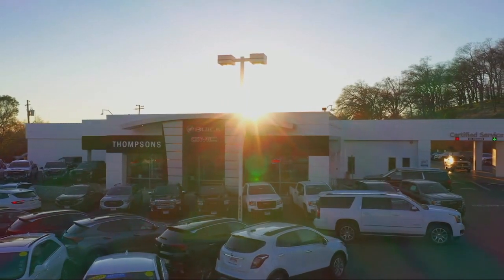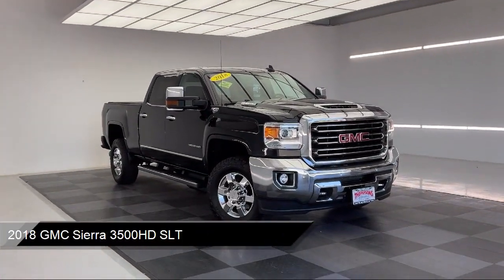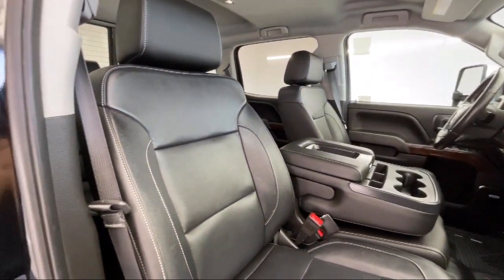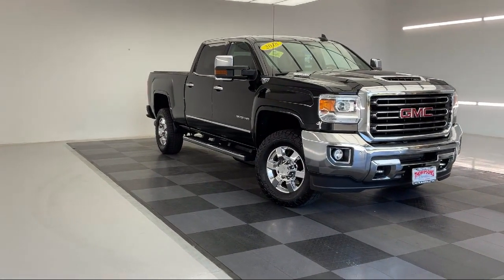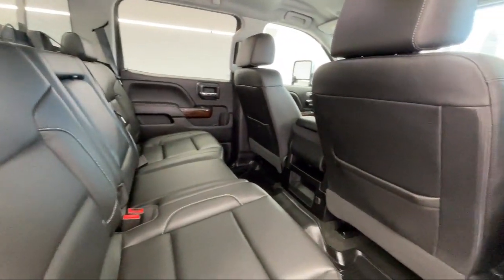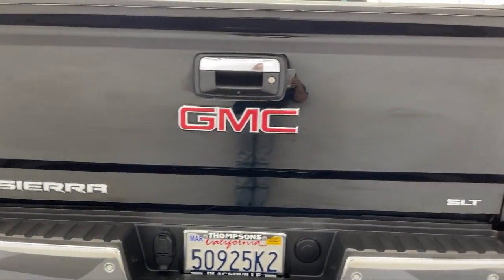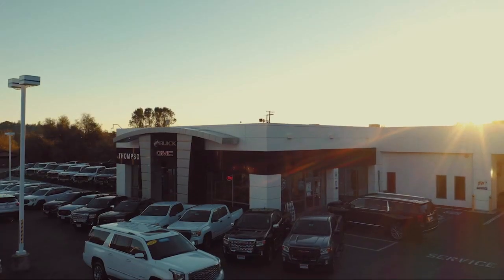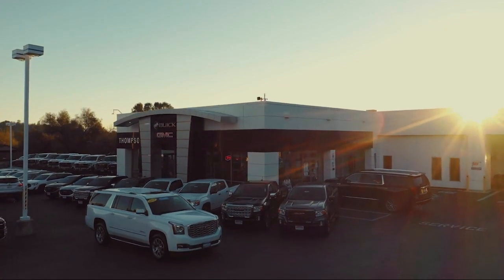2018 GMC Sierra 3500HD SLT Placerville Cameron park Shingle springs El dorado hills Jackson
2018 GMC Sierra 3500HD SLT Stock Number: G24351A Vin:1GT42XEYXJF208629.